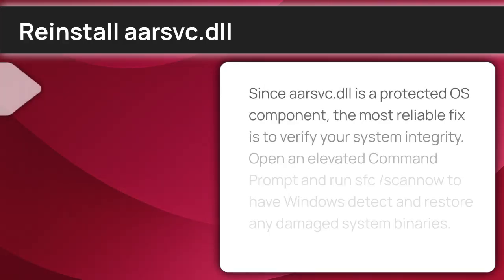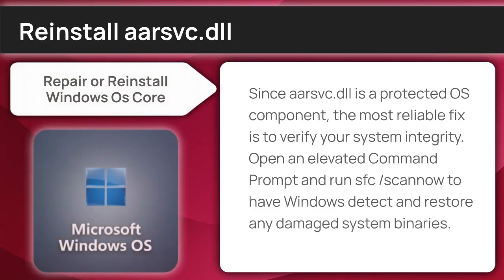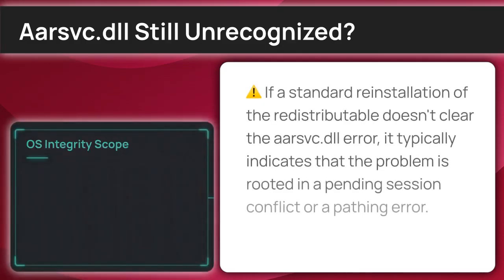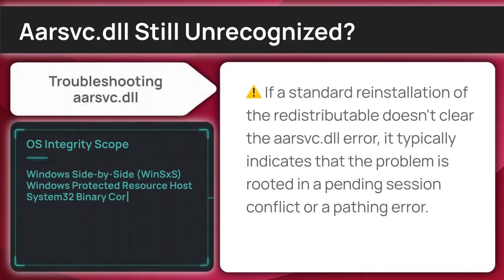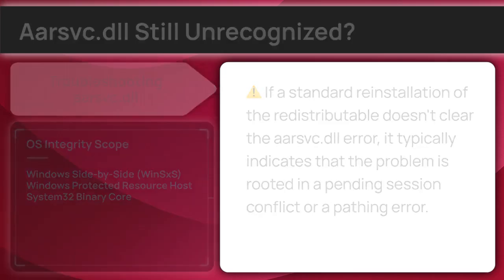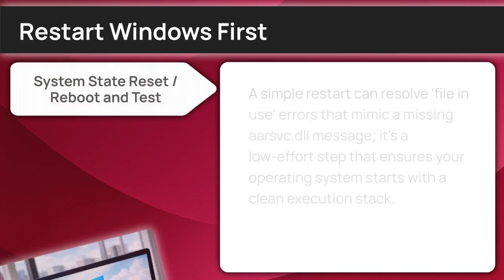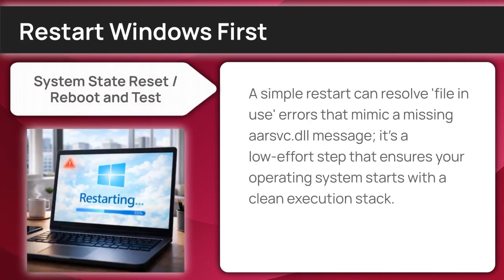aarsvc.dll Missing? Fix Voice Activation Errors!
Are you wondering why you are getting Aarsvc.dll errors? Essentially, Aarsvc.dll is a Dynamic Link Library that allows Windows OS Core to perform its primary functions. When the file is missing, it’s often due to installation or configuration issues that prevented the component from being properly installed.

What is Aarsvc.dll?

In this video, I’ll walk through commonly recommended troubleshooting steps to help address this issue.

▶ In this walkthrough:

- Reviewing the aarsvc.dll dependency list
- Optional tools for optimization and maintenance
- Understand the aarsvc.dll file system

Timestamps:

00:00 - Preview
00:18 - See how aarsvc.dll fits into Windows OS Core
00:42 - Reconfiguring aarsvc.dll related libraries
01:04 - Reinitializing system services with a reboot
01:23 - Reconstruct Monitoring Tool Registration
02:05 - Information regarding third-party components